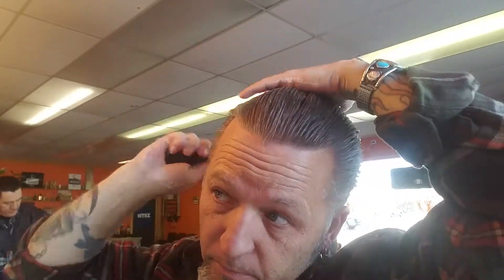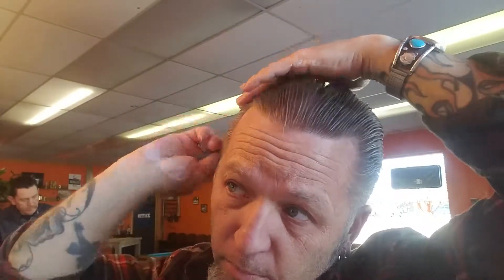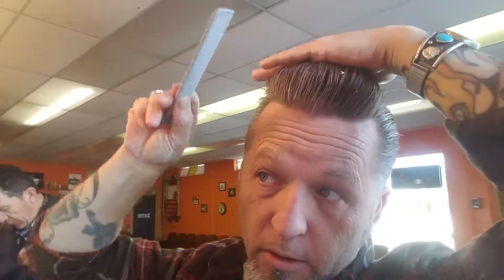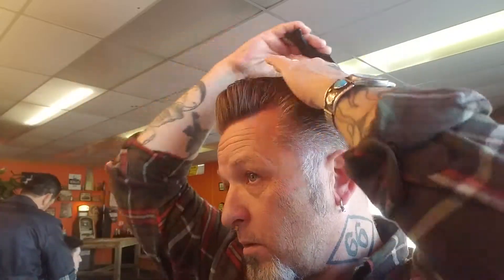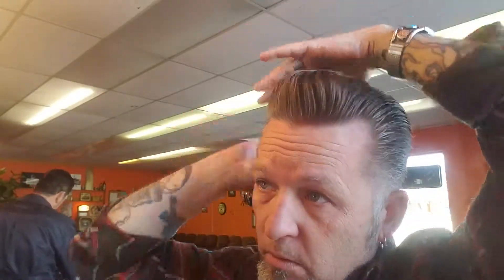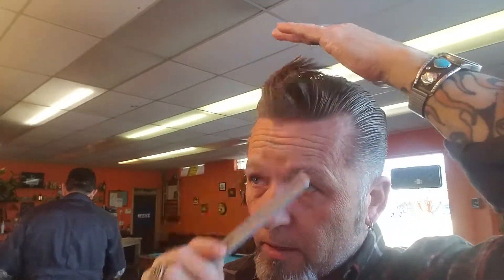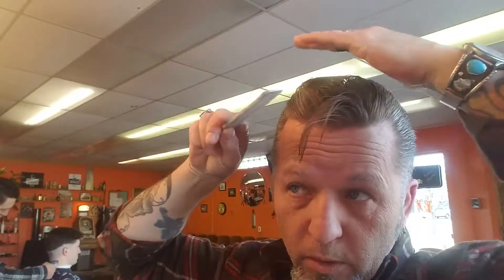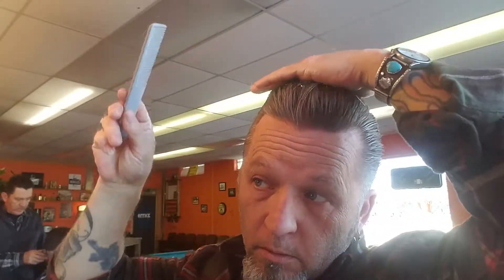Black Hawk hair wax product review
Exclusively at De'ville's Barbershop